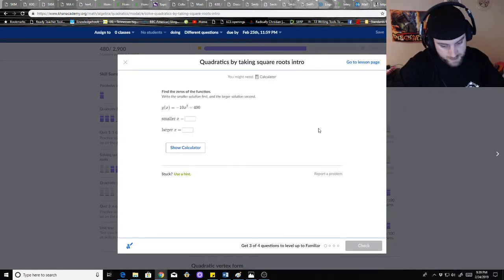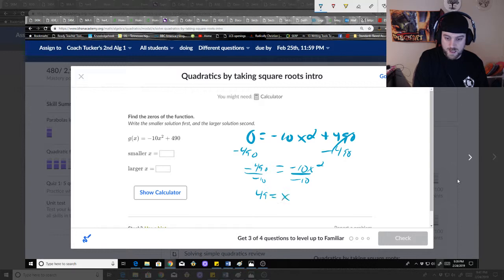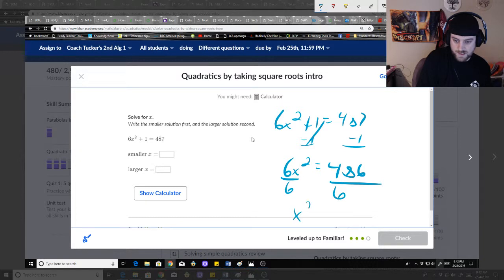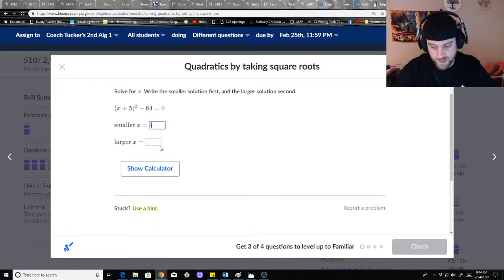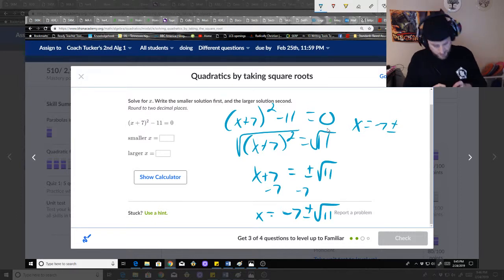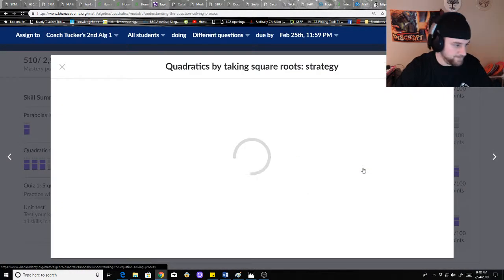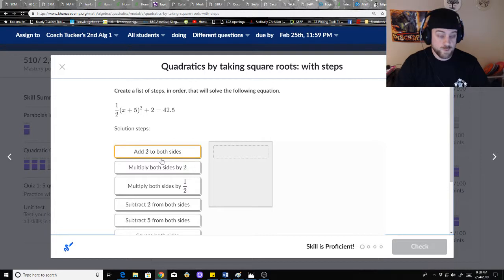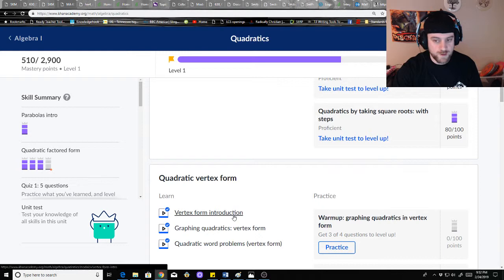Solving Quadratics by Square Roots 2.1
In this video we solve quadratics by using square roots going through Khan Academy practice problems.